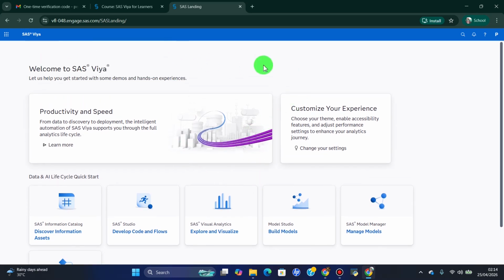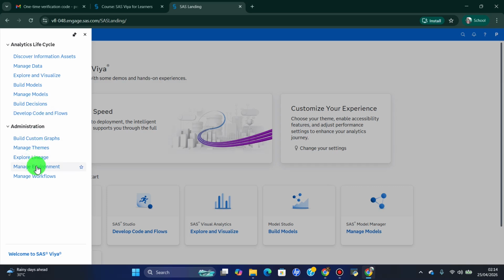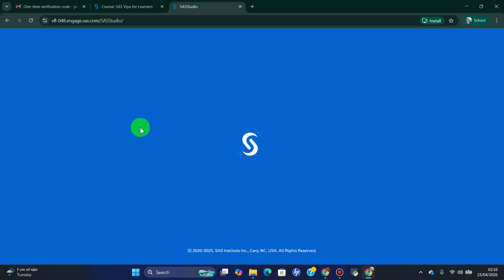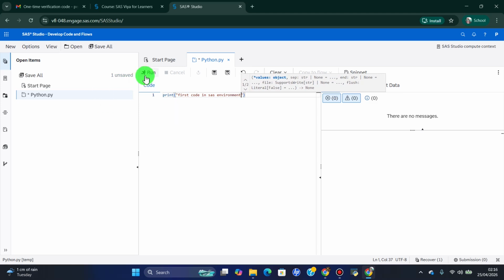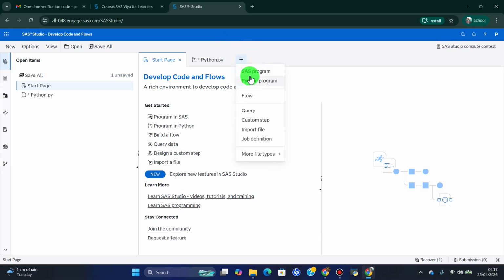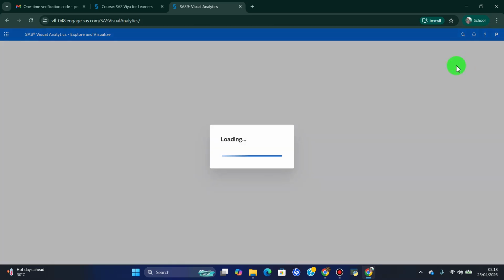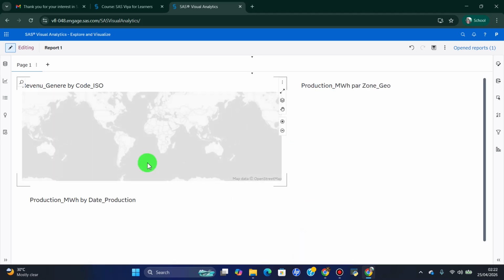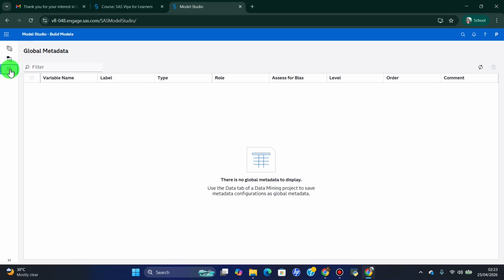SAS Viya Tutorial for Beginners | SAS Environment, Code Flow, Python Integration & Data Analytics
Learn how to use SAS Viya (SAS Environment) step-by-step in this beginner-friendly tutorial. This video covers everything you need to get started, including interface navigation, coding, analytics tools, and Python integration inside SAS.

Video Chapter:
00:00 Intro
00:29 Application Menu
00:50 Administration Work
01:37 Develop Code & Flows
03:16 Explore & Visualize

🔹 In this tutorial, you will learn:

Overview of SAS Viya interface
How to use Develop (Code Editor & Flow)
Creating and managing SAS programs
Writing and running Python code inside SAS
Using Explore & Analytics tools
Importing datasets into SAS
Understanding how to build dashboard reports

This tutorial is perfect for beginners, students, data analysts, and anyone interested in learning SAS for data analysis and reporting.